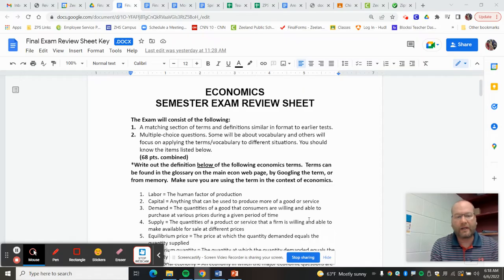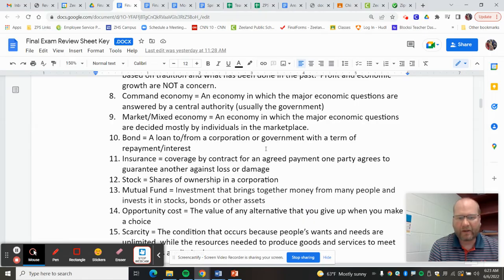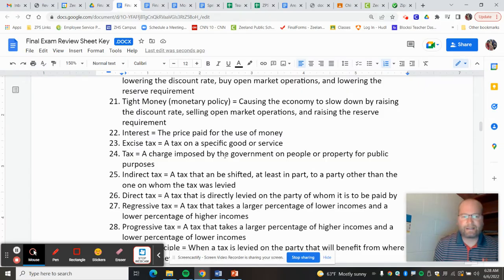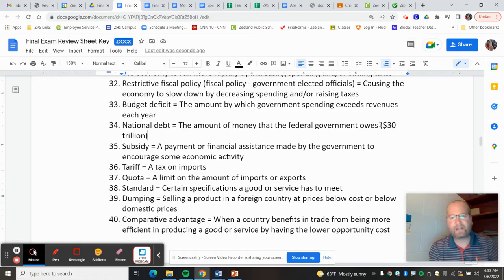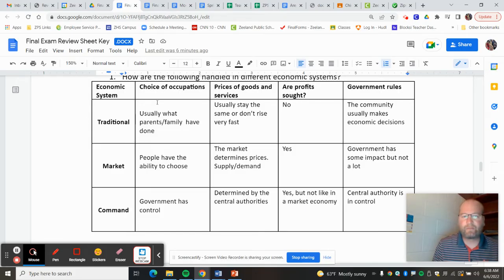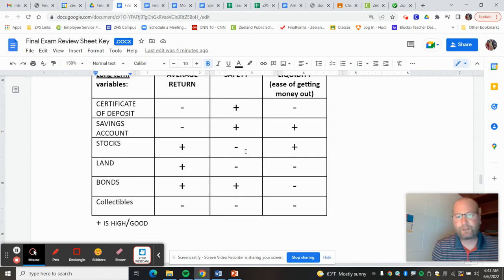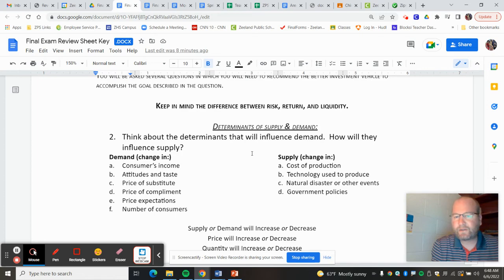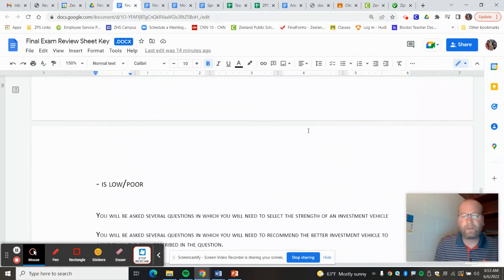Econ. Final Exam Review